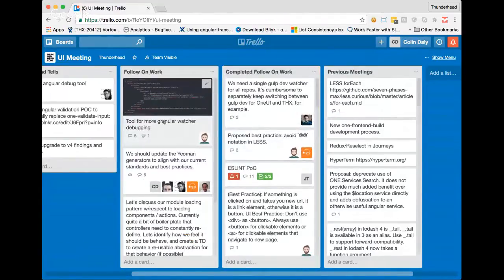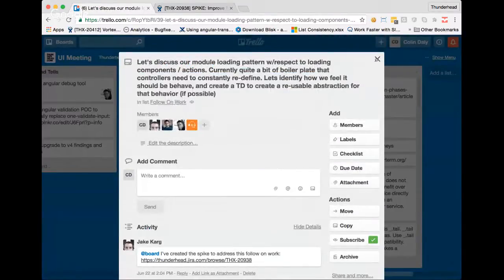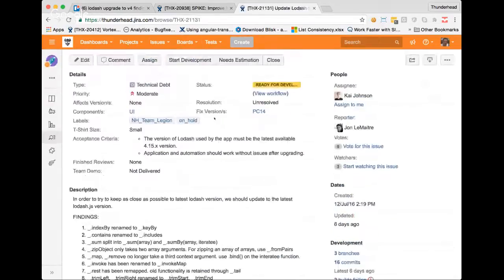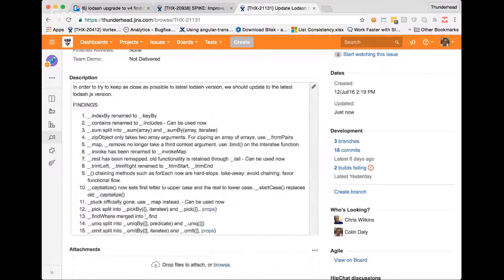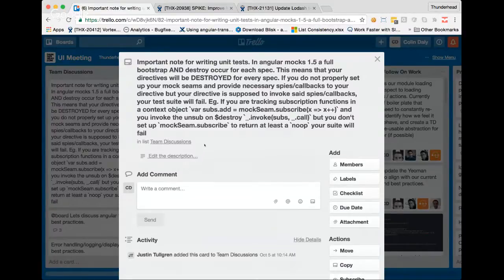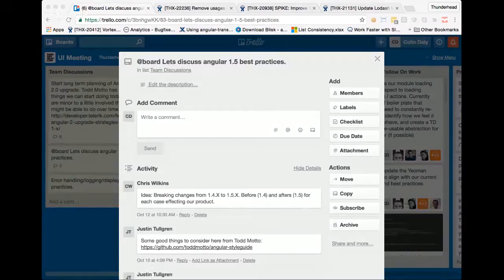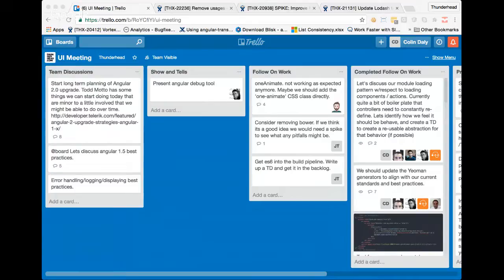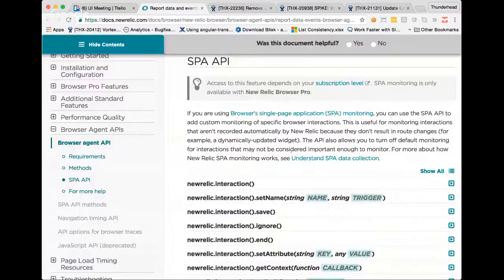UI Meeting 10/19/2016